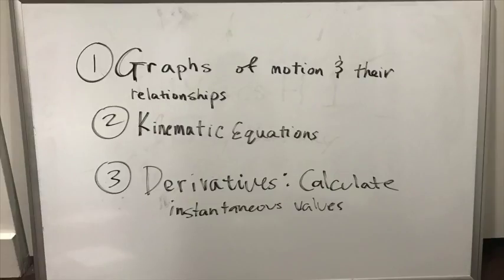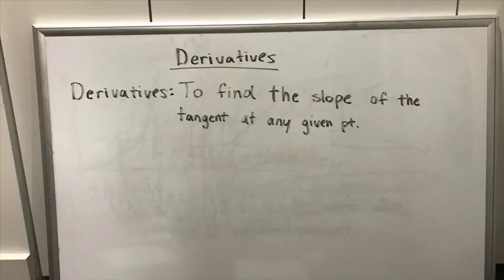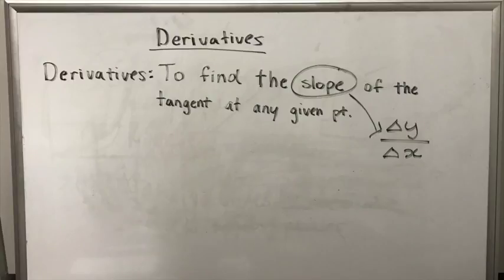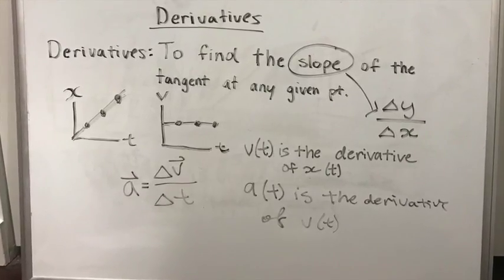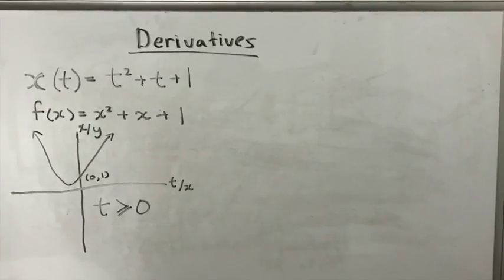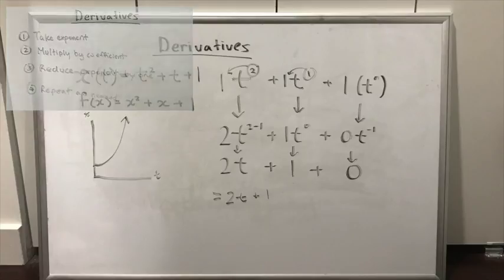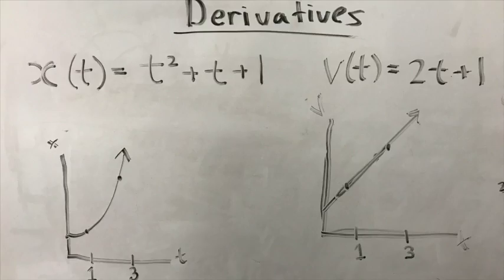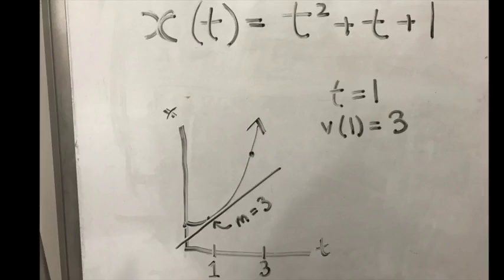September 25 Recap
Explain how calculus can be used to connect the kinematic equations and the graphs of motion.